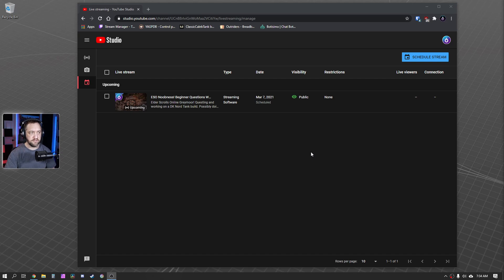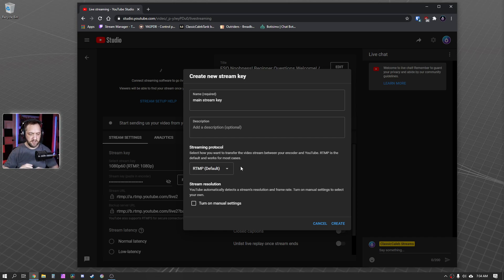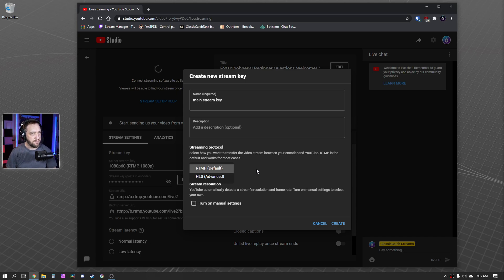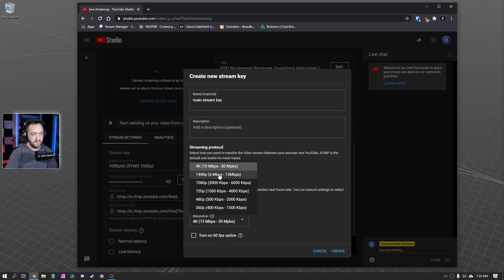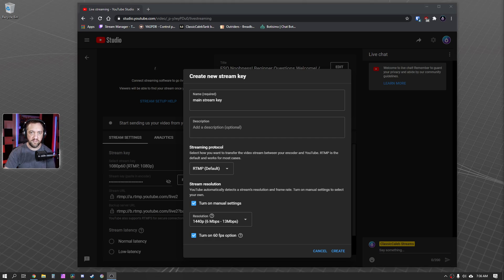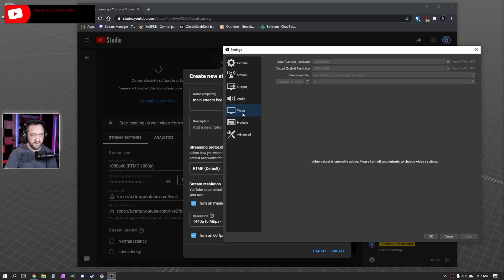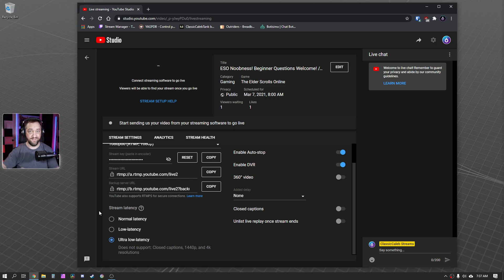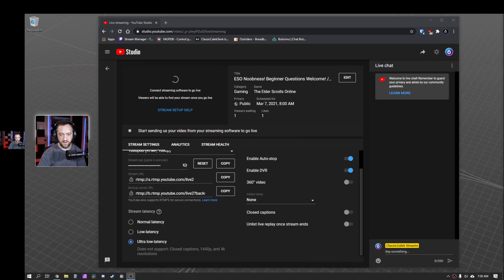New Youtube Stream Key Settings Dashboard Update (2021)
Youtube has yet again pushed some updates to the live stream settings dashboard. This video will cover the new process and double checking that your stream key settings match what you will be sending for a better quality.

TIMESTAMPS:
0:00 - Intro
0:49 - Dashboard
1:23 - HLS vs RTMP
2:08 - RTMP Manual
3:36 - OBS Checkup
4:19 - Latency Settings